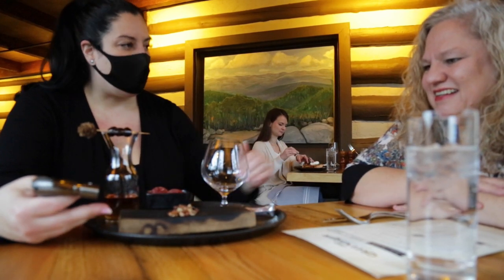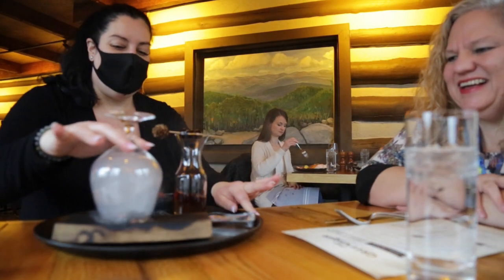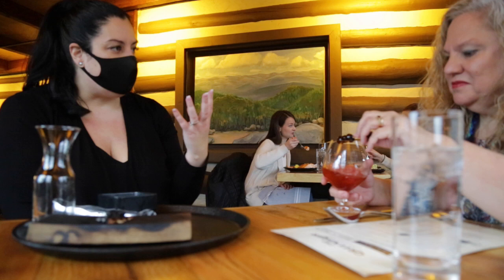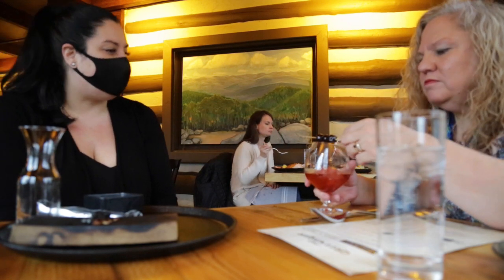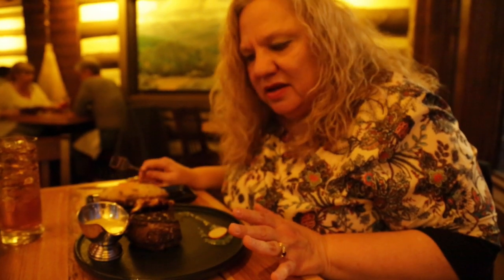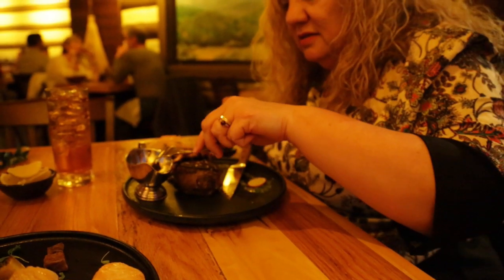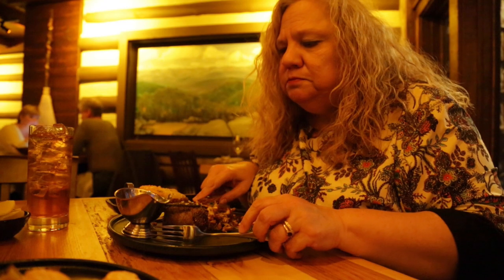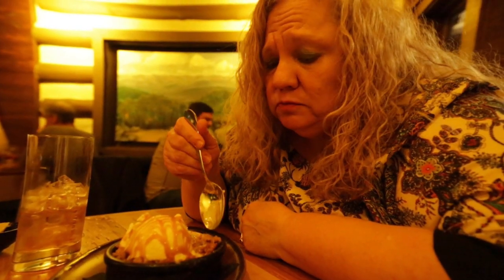Greenbriar Gatlinburg- PLEASE READ NOTE IN DESCRIPTION!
The Greenbriar Restaurant in beautiful Gatlinburg Tennessee. Not just a place to eat but an Epic culinary adventure! From the largest selection of "brown liquors" to dry aged Prime beef such as a Filet so tender you can cut it with a spoon (!) THIS is the EPITOMY of class and style, right here in the Great Smoky Mountains!!
PLEASE NOTE: There are known issues with Youtube concerning certain audio codecs being played back correctly on certain mobile devices. If you are using one of these devices, there may be issues with SOME of the audio in this video. If you experience this, please watch on a laptop/desktop or tablet. We apologize for the inconvenience!!